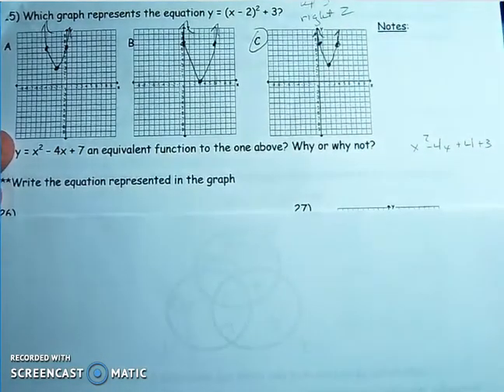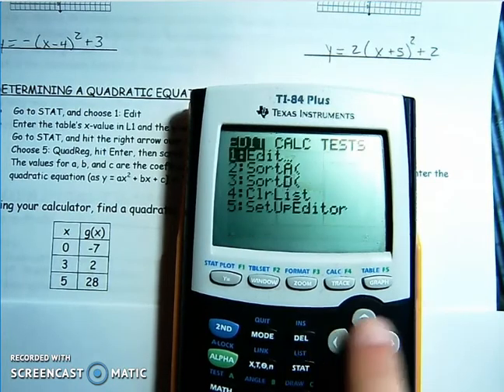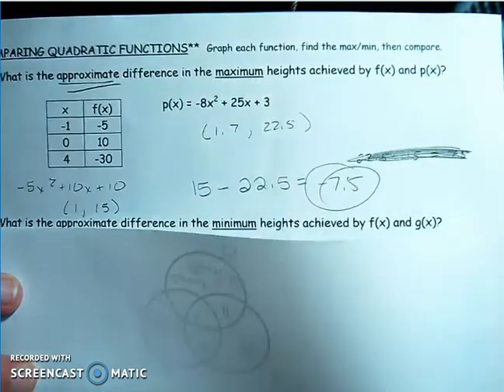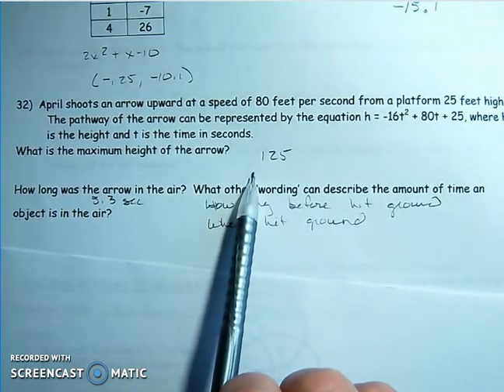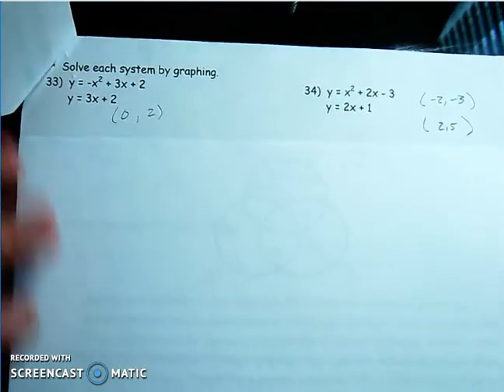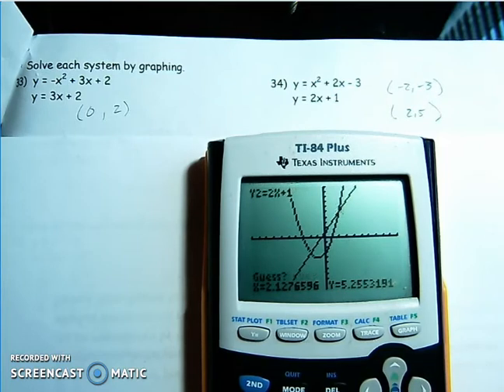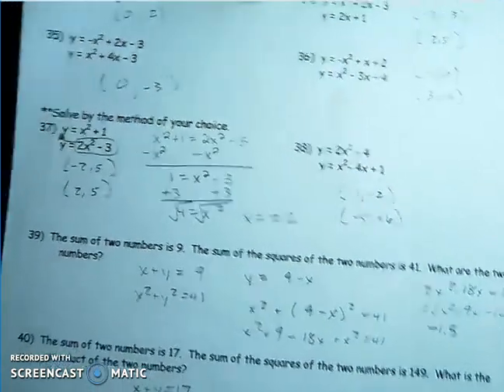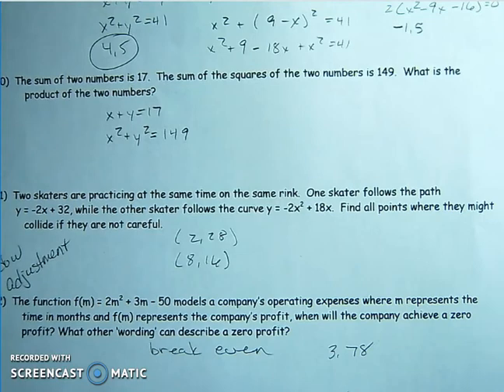Exam Review Day 2 Video 2